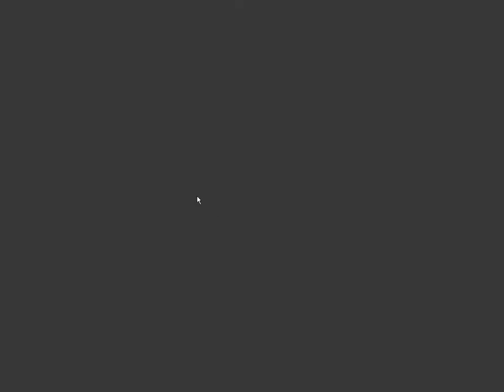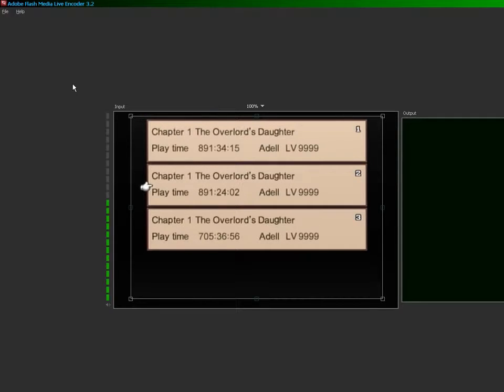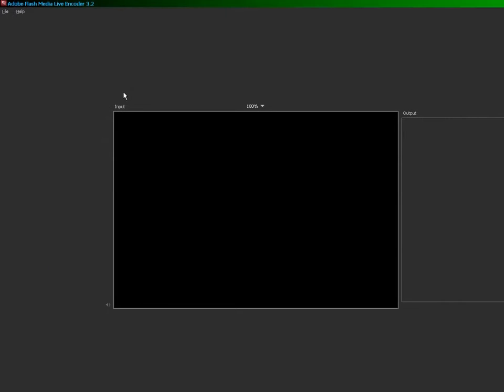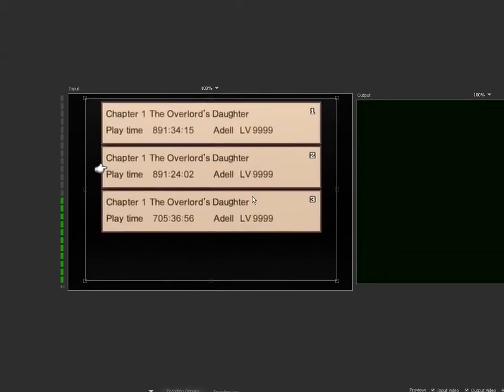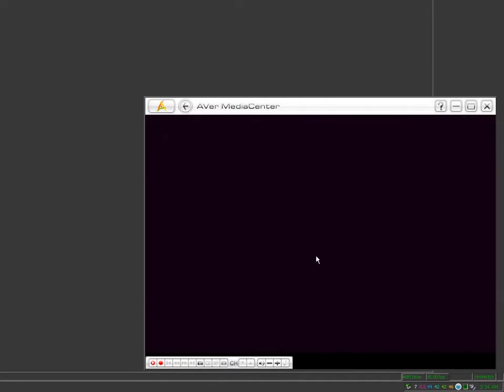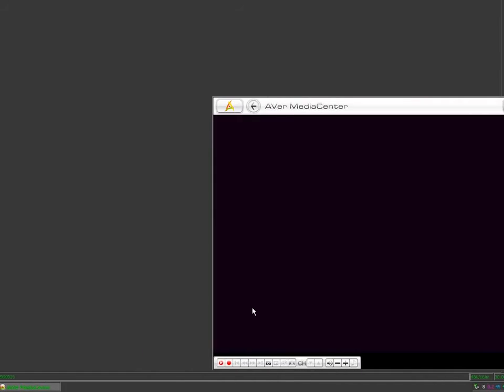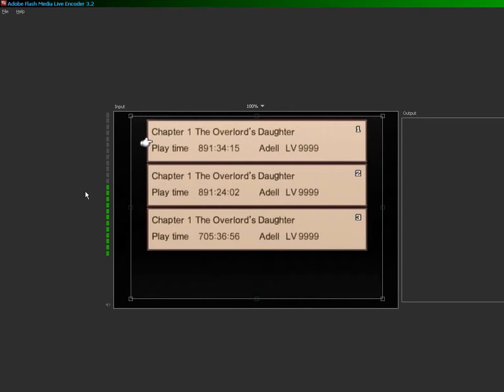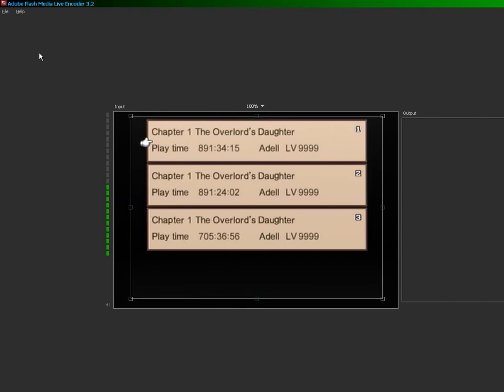Audio problems with Flash Media Live Encoder - detected but silence plays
--- Uploaded on Nov 28, 2011

Back in February of 2011 or so, I was streaming my game play live. The only thing stopping me from having my live game play isn't motive (I've got plenty of that), it's technical issues. My TV tuner's program has stable video and audio, both nicely in sync even over several hours. It's problem is overlay - with that, you won't see a video. If there was a way to completely disable overlay (preventing my system from ever using it), that would be a solution. KMPlayer and VH Multi Cam Studio have audio-video synchronization problems. Virtual Dub is so far the only thing that works, but partially. It has unstable video (starting and stopping repeatedly every second) and after about 15 to 20 minutes of play, all of a sudden, the sound would start playing at about 90% true speed and lag kicked in which makes all but menu-only games essentially unplayable. Only through forcing a refresh did things return to normal... some of the time. This means games like Bubsy, Sonic, Super Monkey Ball, almost everything, cannot be played. Because Disgaea is run almost exclusively through the use of menus, this unstable video isn't much of a problem.

One other program that has stable video that can stream live is Adobe Flash Media Live Encoder. The only problem I'm having with this program is the fact I only hear silence. No matter what I do with that program, I can't get any audio to come through my speakers.

This video explains the entire setup and the various things I've tried. Until this problem is solved, there won't be any more live game broadcasting from me. Hey, I might come along and have a full game of Jak & Daxter played, or witness the build up toward my goal of 100 billion total damage in Disgaea 2, creative use of debug mode in Sonic 3, or perhaps some older NES and SNES games. None of this will happen until this problem is solved.